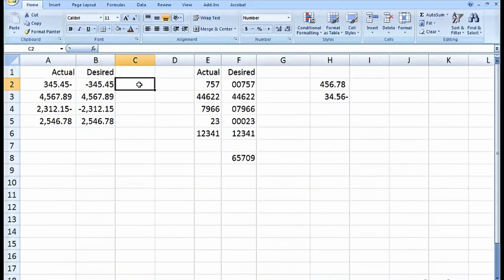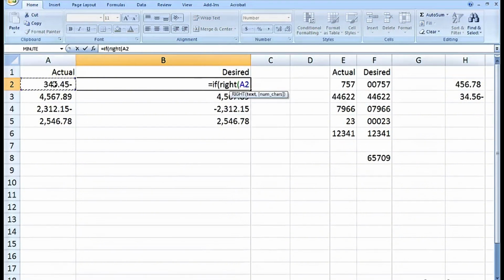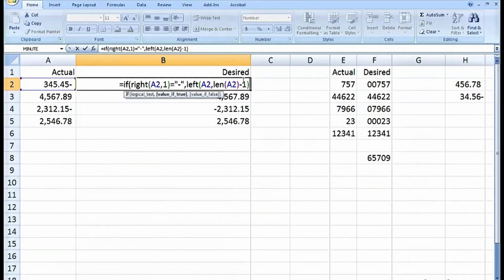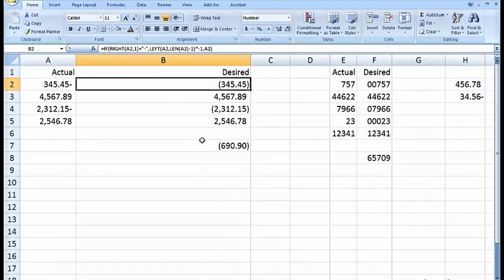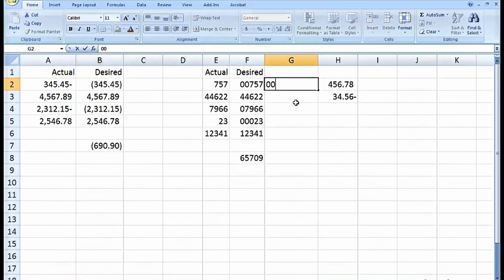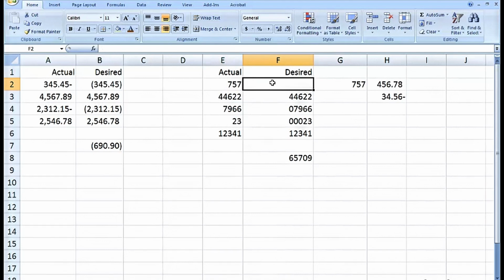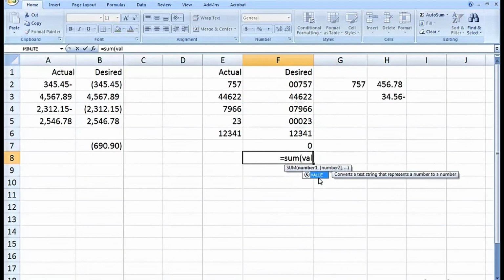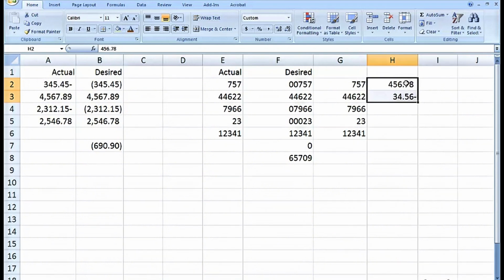Excel Text Functions Uncovered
Excel offers a variety of other text functions that can be incredibly useful for data cleaning, formatting, and analysis. Whether you're calculating the length of text strings, searching for specific keywords, or combining text from multiple cells, mastering these additional text functions will further enhance your text manipulation skills in Excel. Let's continue to expand our Excel toolkit and unlock new possibilities with these additional text functions.